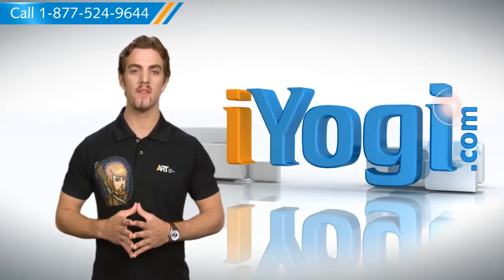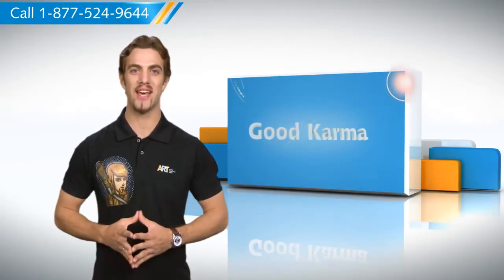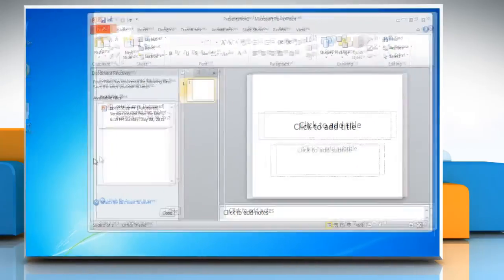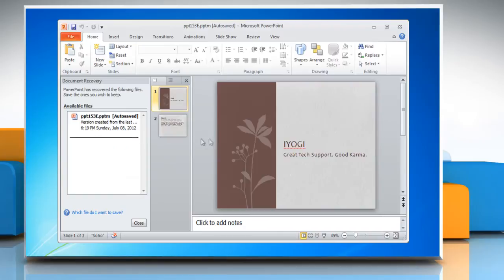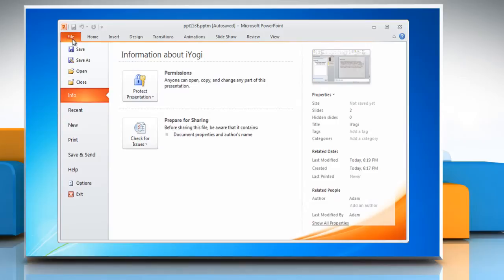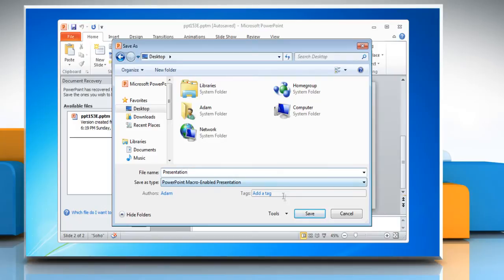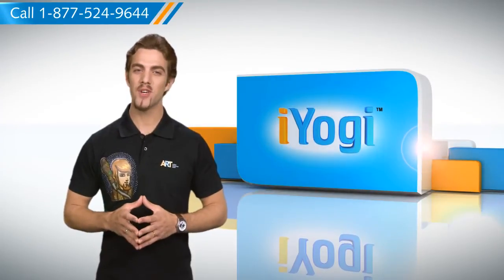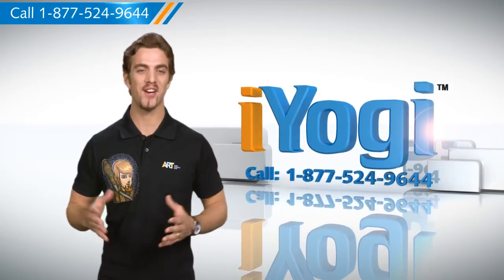How to Recover file saved by AutoRecover in PowerPoint 2010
This video will show you simple steps to recover file saved by AutoRecover in Microsoft® PowerPoint 2010 on a Windows® 7-based PC .